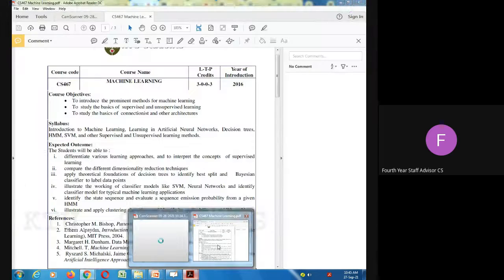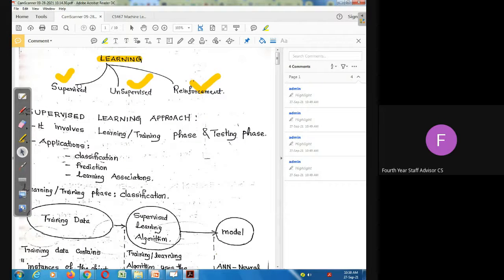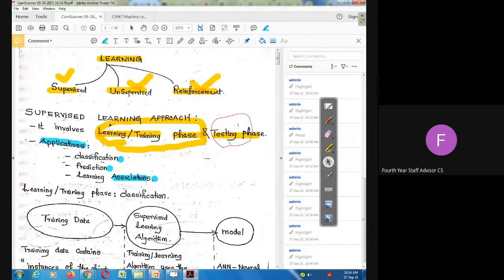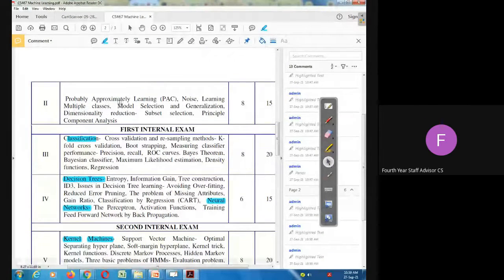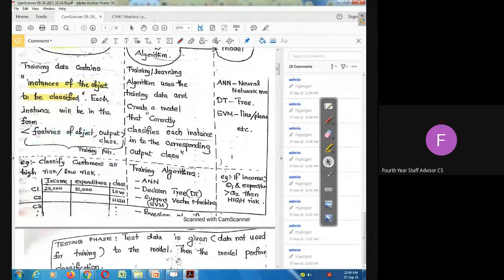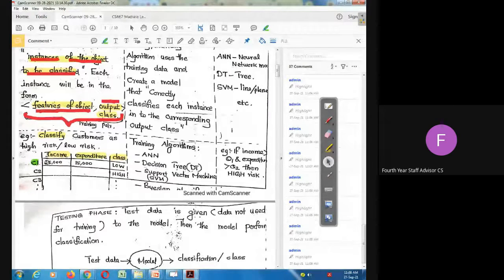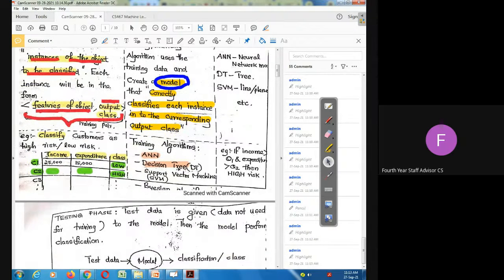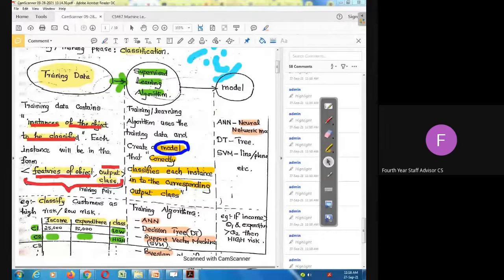STM CSE CS467 28 9 2021 5th HOUR Introduction CLASSIFICATION supervised approach